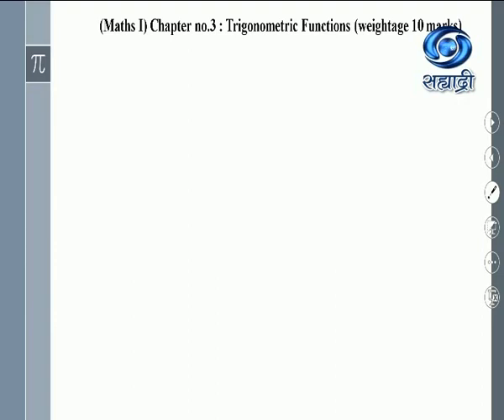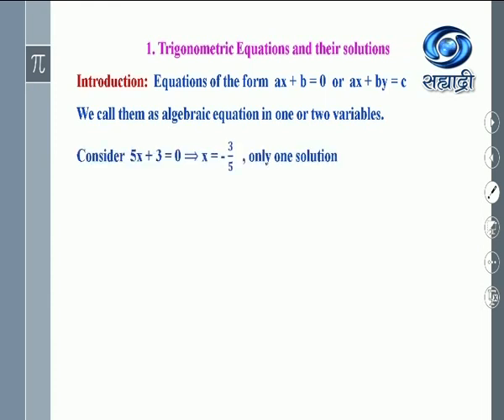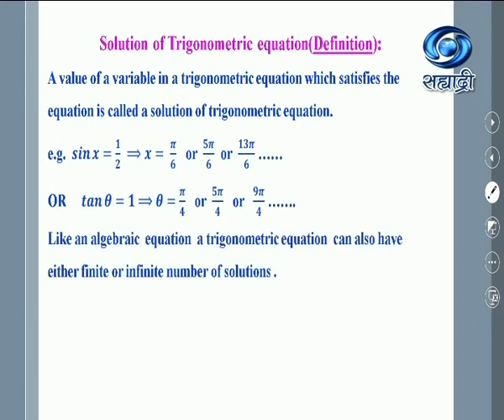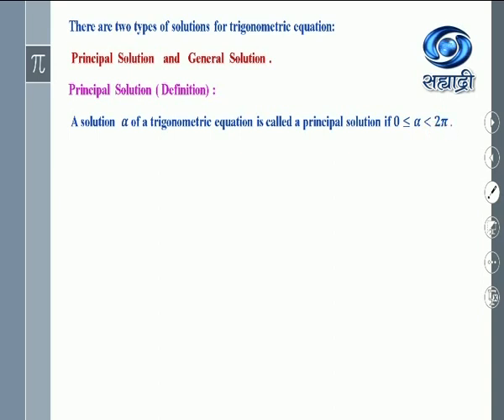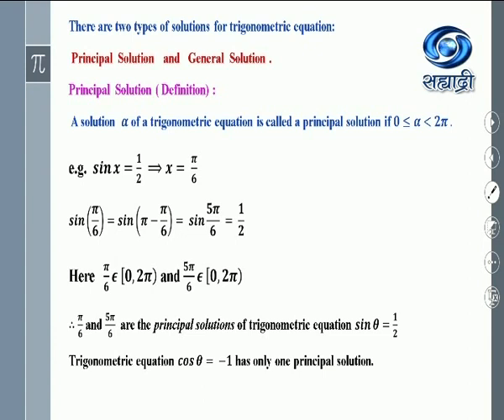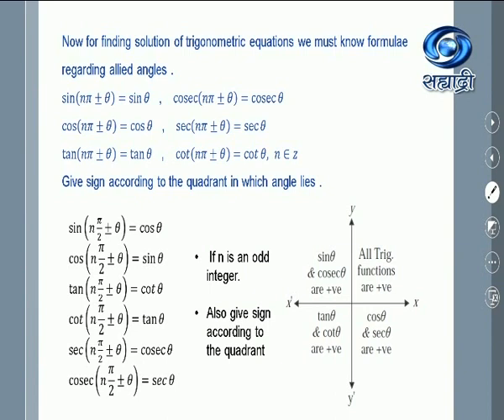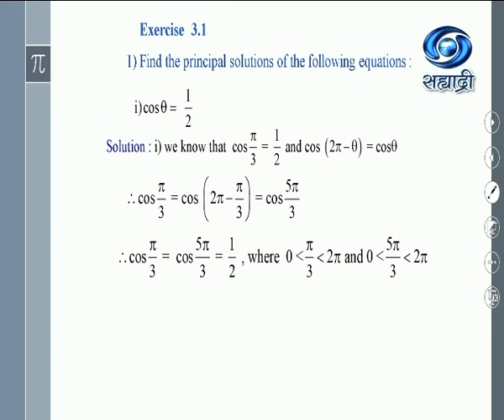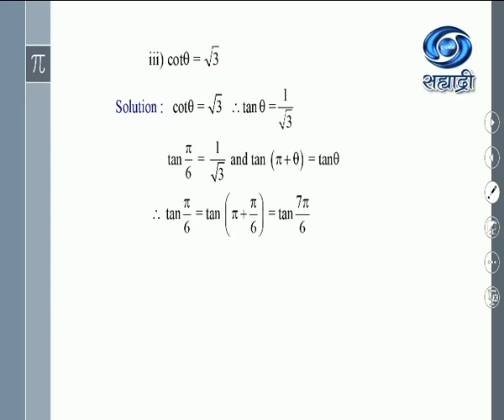Educational Programme | Class XII : Sci/Arts | Sub - Mathematics | Trigonometric Funct | 15.01.2021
Class XII : Sci / Arts
Medium : English
Subject : Mathematics
Topic : Trigonometric Functions